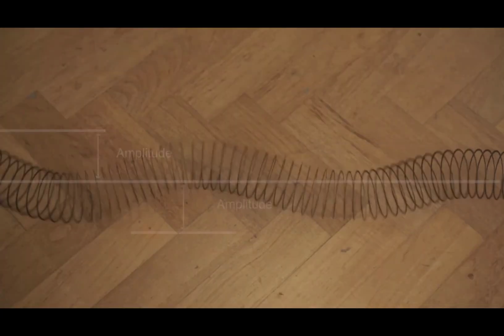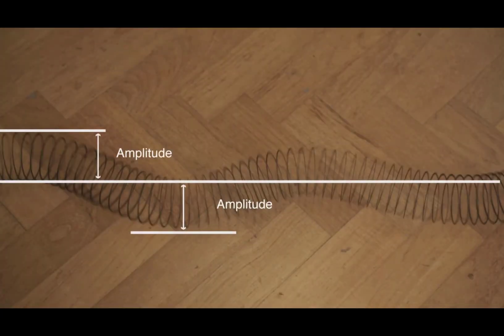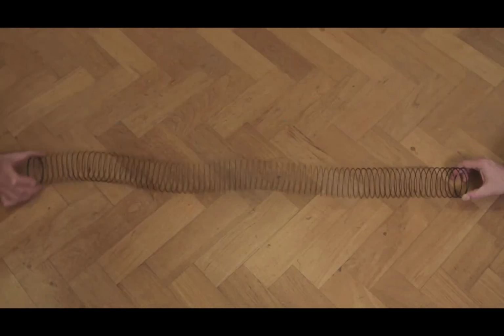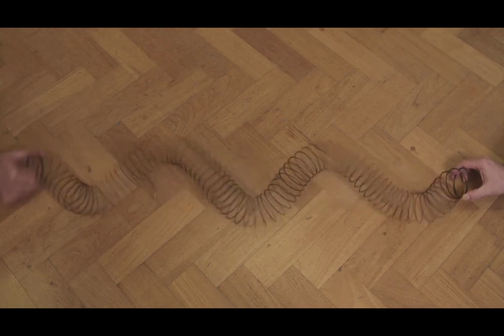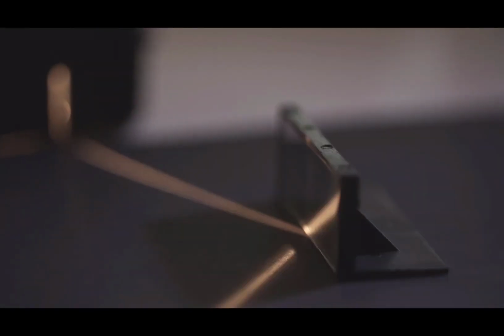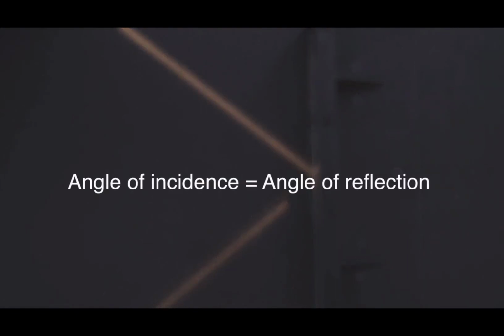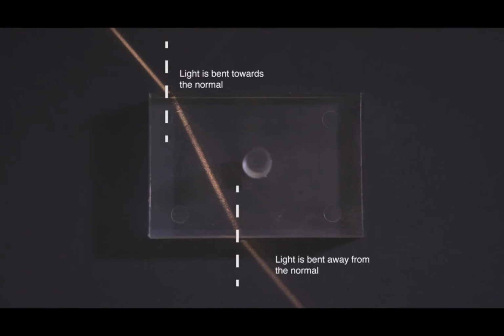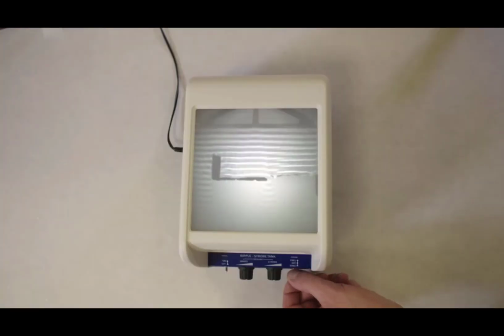Fizik Tingkatan 5 | Gelombang (Wave)